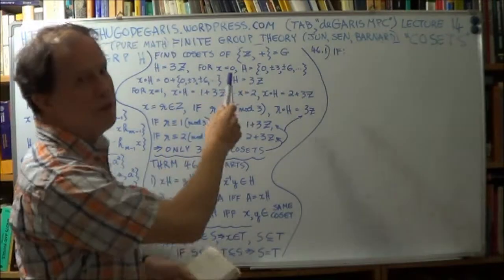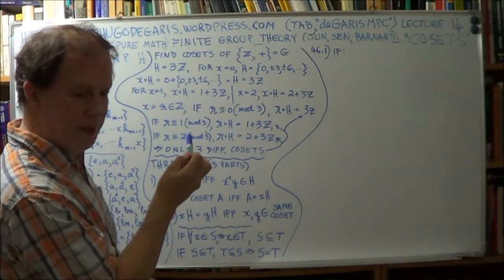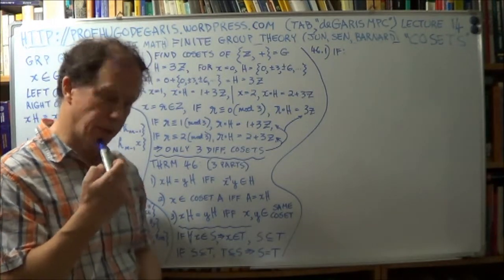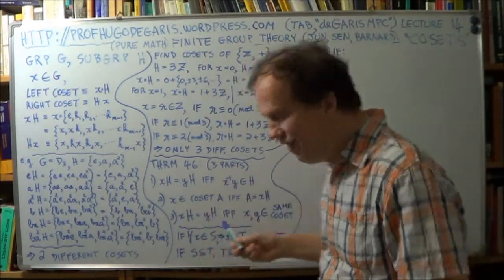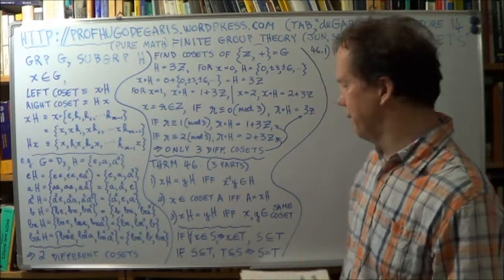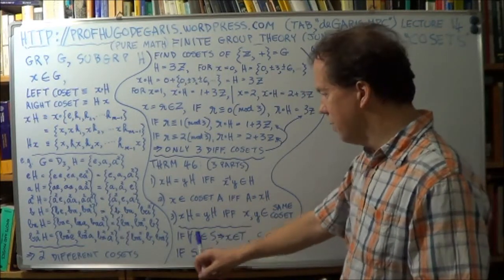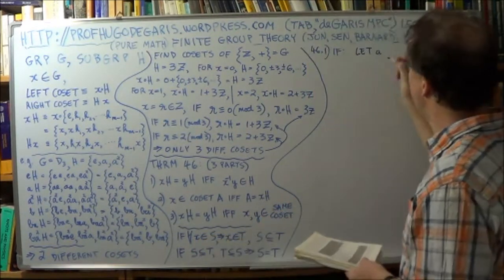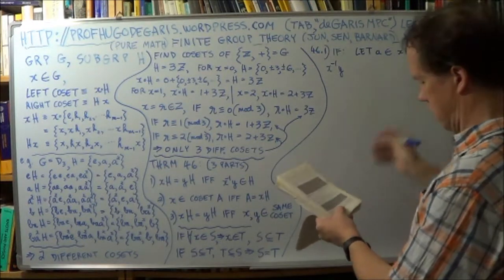deGarisMPC_FiniteGrps14a_2of3_(Jun,Sen,Barnard).wmv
Finite Group Theory (Jun, Sen, Barnard) Lecture 14a ("Cosets"), Part 2 of 3